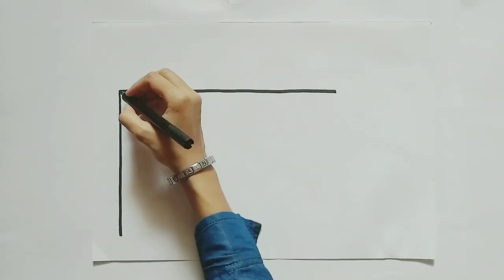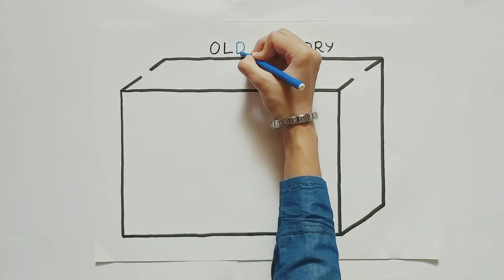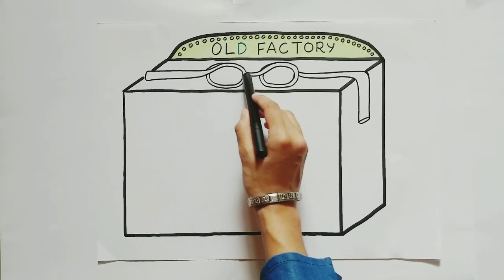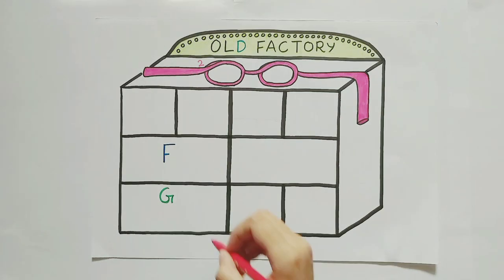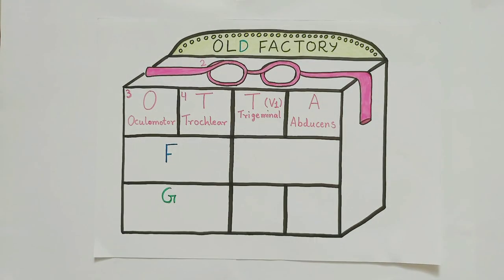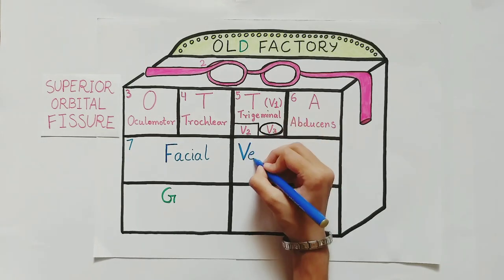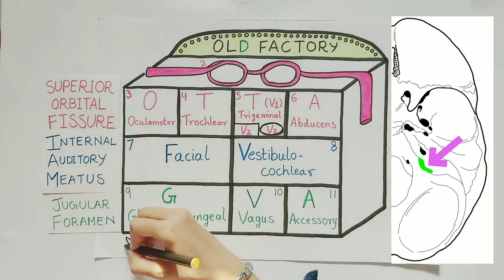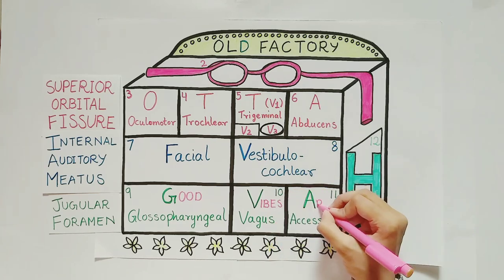CRANIAL NERVES Memory Sport 🙌👩‍⚕️✨Mnemonics👍38 ✨ SONALI SARKAR